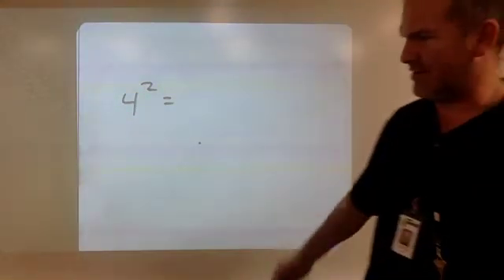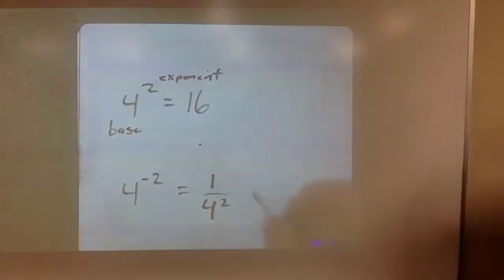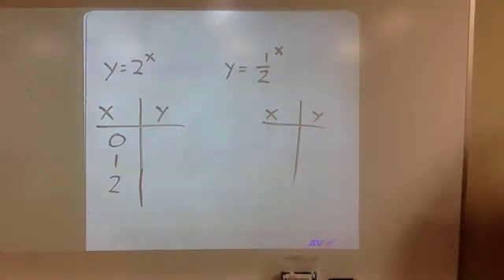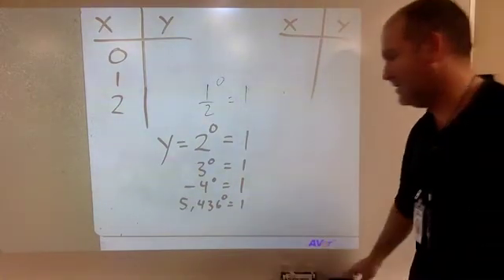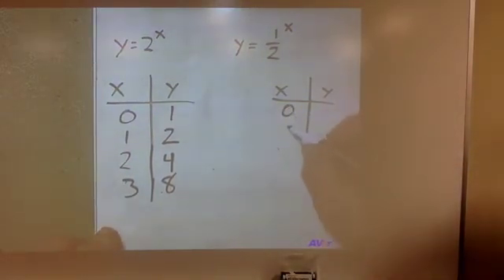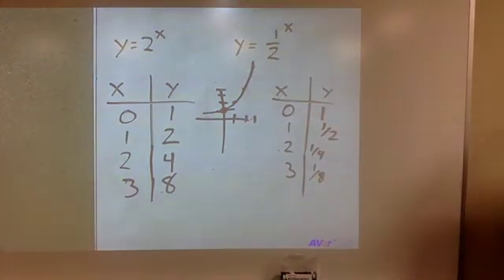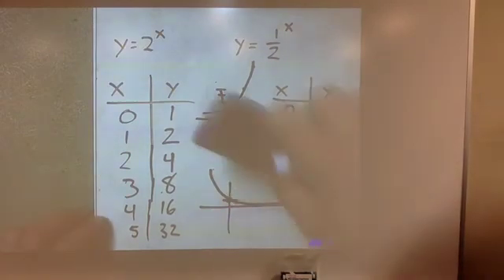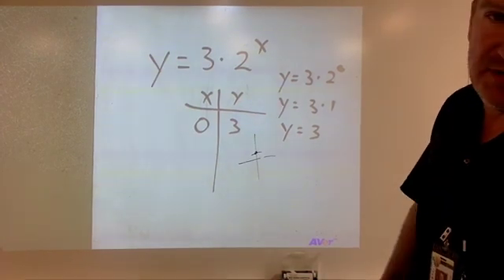Exponential function intro